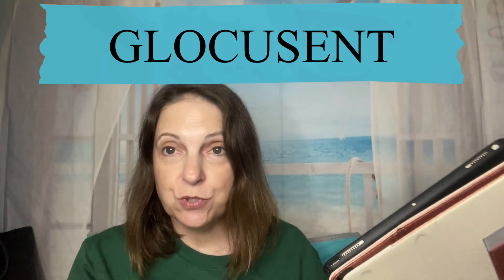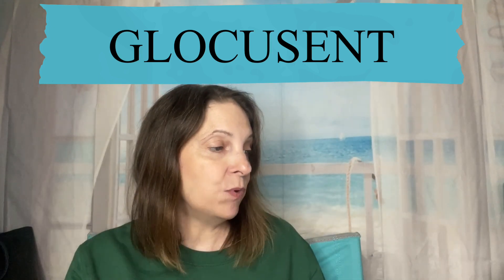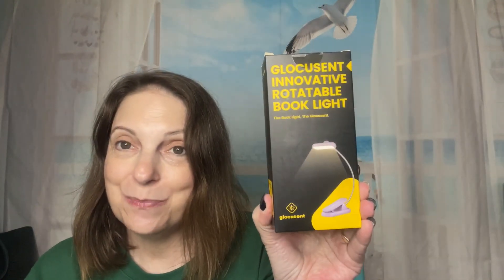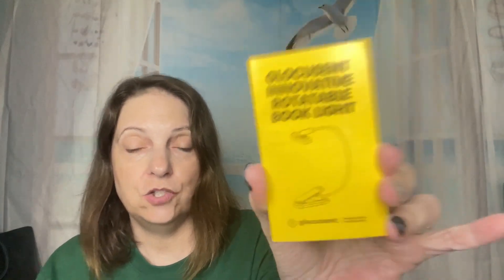Beautiful Book Light from Glocusent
Neck Reading Light,
Tri-Head Book Light,
Rotatable Book Light,

                                     Jewelry. Get your first month completely free
Mary Bein Scentsy Consultant (This is my favorite Scentsy Lady)

2) Must like this video
4) Must be 18 or older
5) Must live in the Lower 48 United States
6) Must use secret word in a sentence
8) I am not responsible for anything lost or stolen in shipping
9) I am not responsible if you have an allergic reaction to any products in this giveaway